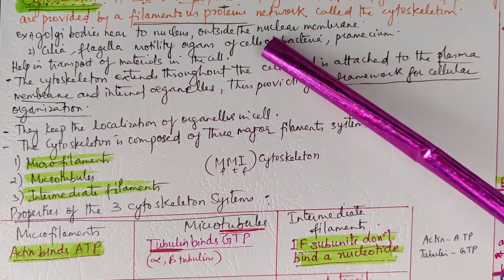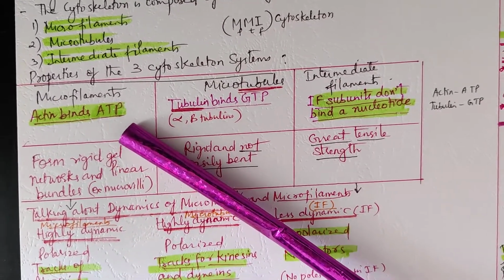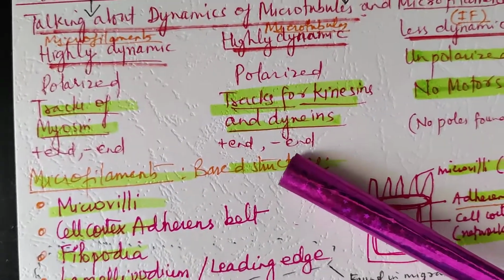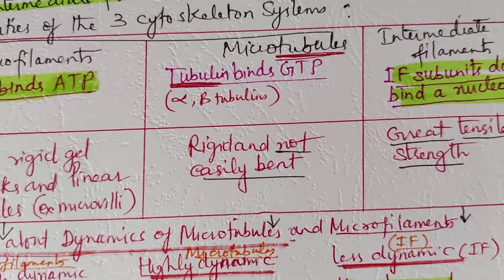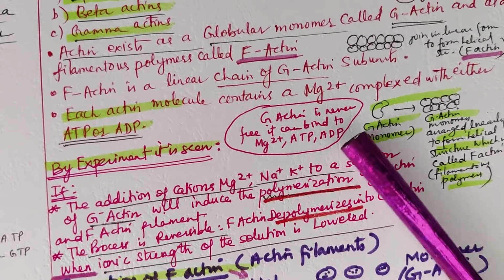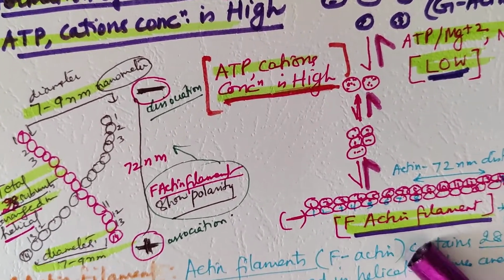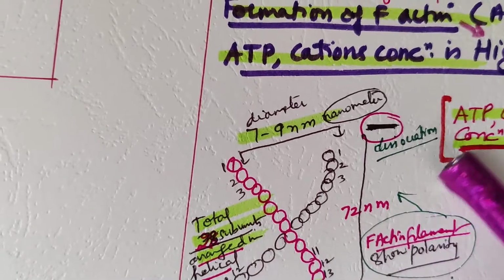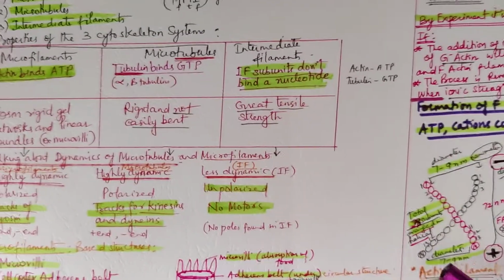CYTOSKELETON- Microfilaments,Microtubules, Intermediate filaments-IF GATE,CSIR NET,ICMR,TIFR Exams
CYTOSKELETON :A cell shape ,internal organization and functional polarity are provided by a filamentous proteins network called the cytoskeleton.
CYTOSKELETON extends throughout the cell and is attached to the plasma membrane and internal organelles,thus providing a framework for cellular organization. They keep the localisation of organelles in a cell.The cytoskeleton is composed of 3 major filaments  systems.
1. Microfilaments
2. Microtubules
3. Intermediate filaments
Actin:The basic building block of Microfilaments is Actin.Actin is an abundant intracellular protein in eukaryotic cells.Actin isoforms can be classified into 3 groups :
1. Alpha Actins
2. Beta Actins
3. Gamma Actins
 Actins exists as a Globular monomer called G -Actin and are filamentous polymers called F-Actins.
F-Actin is a linear chain of G-Actin Subunits.
Each Actin molecule contains a Mg2+ complexed with either ATP or ADP.
By Experiment,it is seen:
- If :
* The addition of captions Mg2+ ,Na+,K+ to a solution of G Actin will induce the polymerization of G Actin and F-Actin filament.
* The process is Reversible:F actin  depolymerizes into G Actin when ionic strength of the solution is lowered.